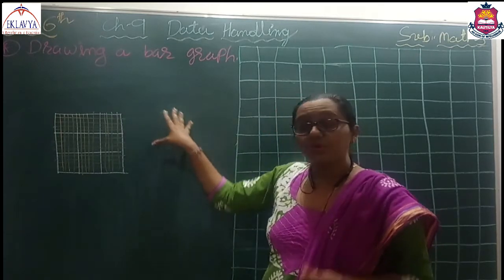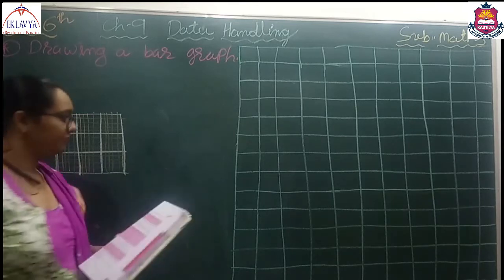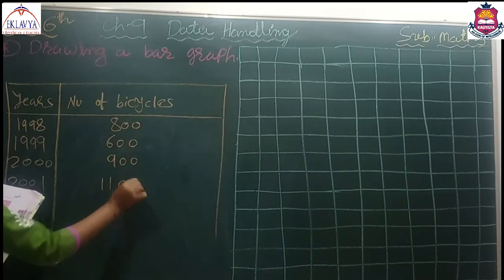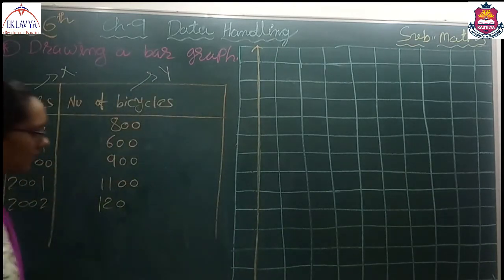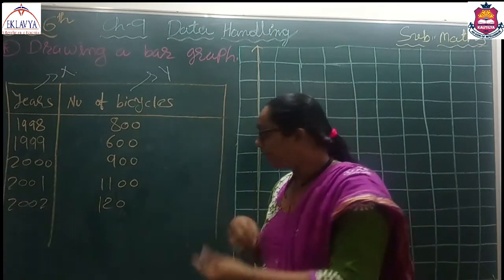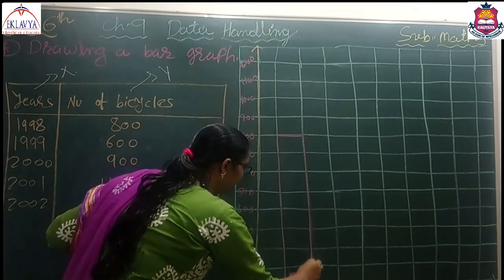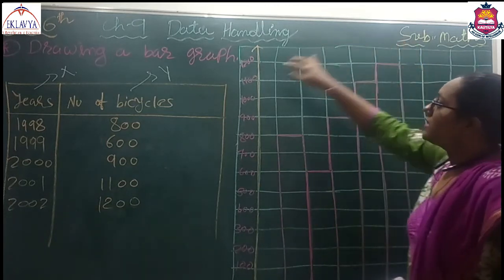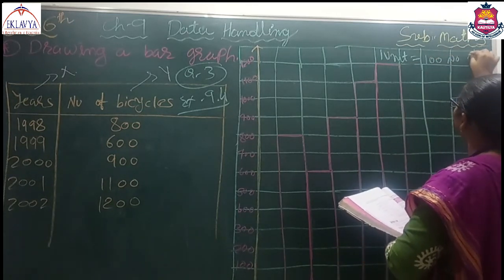Std 6 Maths Chp 9 part 7